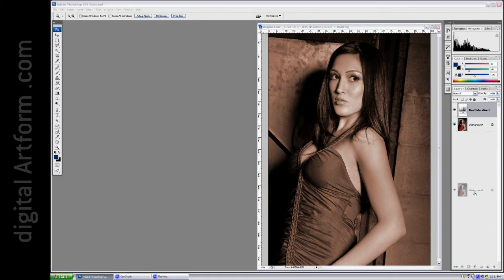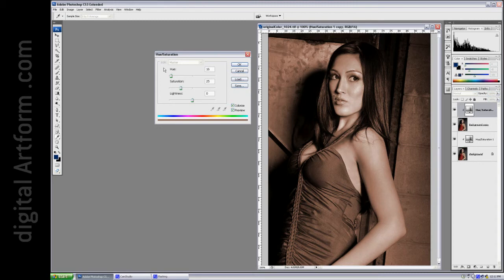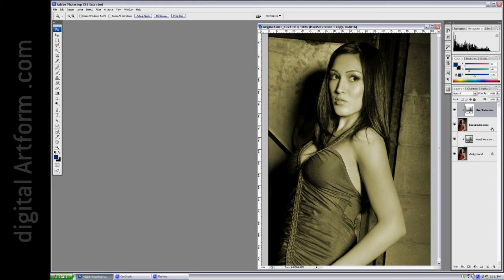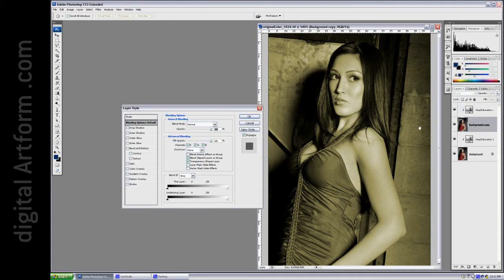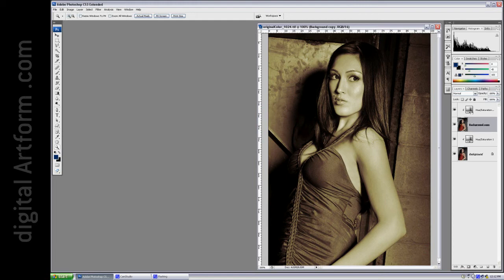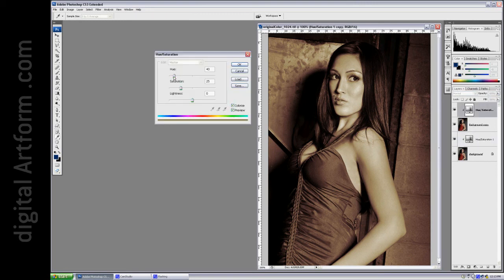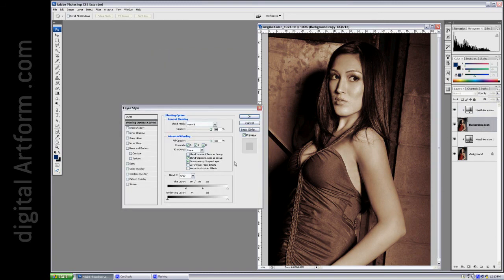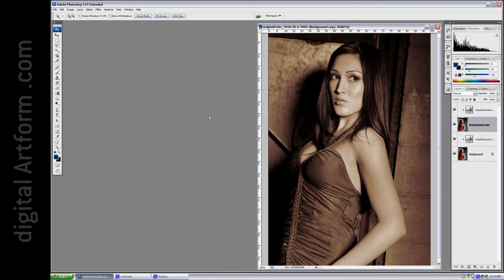Sepia Photos, Split Tones and Photoshop's 'Blend if' function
Using Photoshop's 'Blend if...' function to create split tones and rich-looking sepia photographs. The same technique could be used to introduce a de-noised version of an image into the shadow areas of a photograph all under interactive preview control.